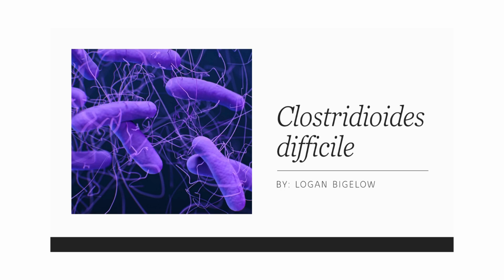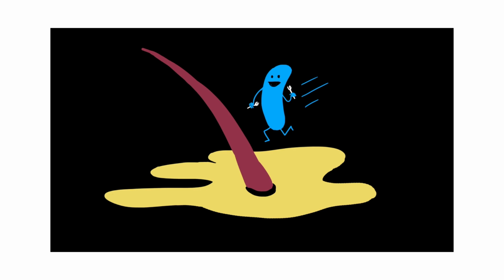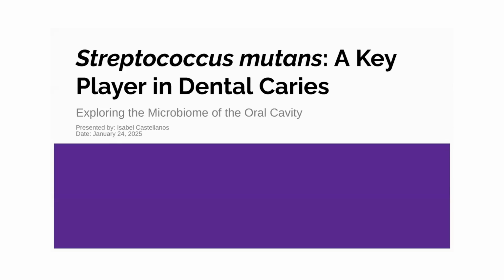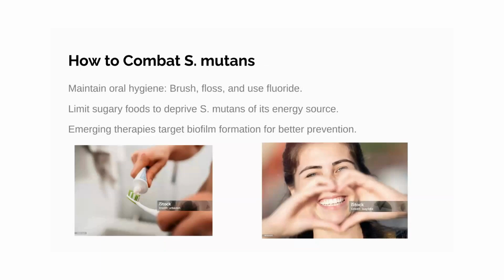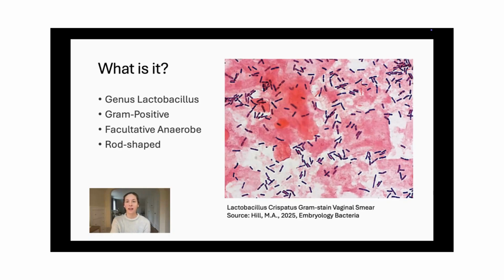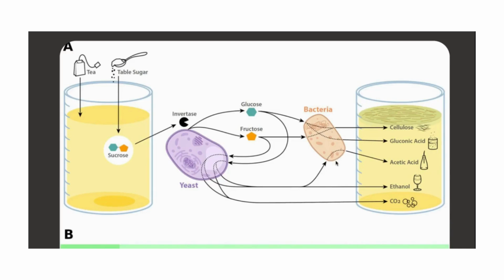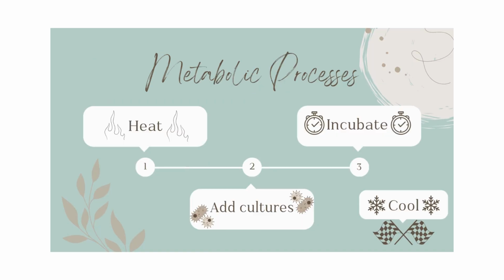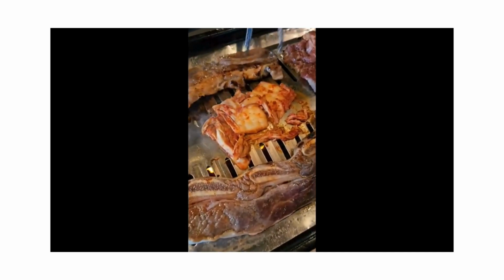Winter 2025 Homework Projects - Part 1/2